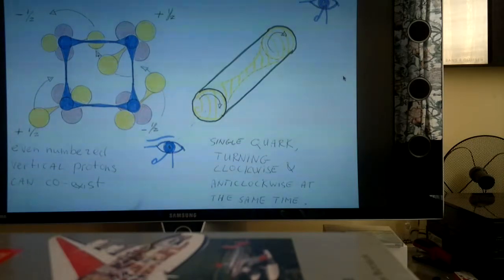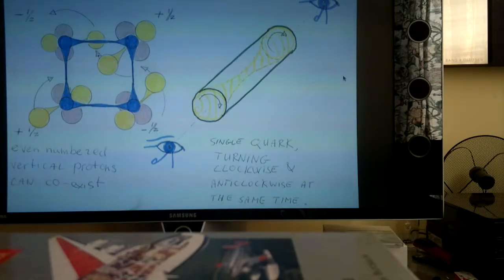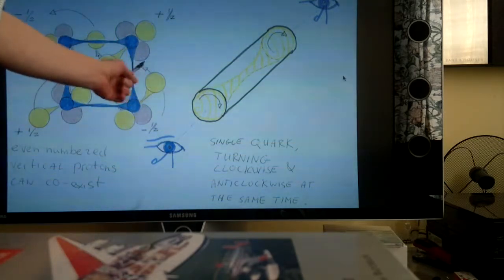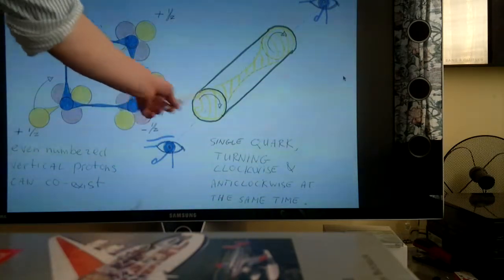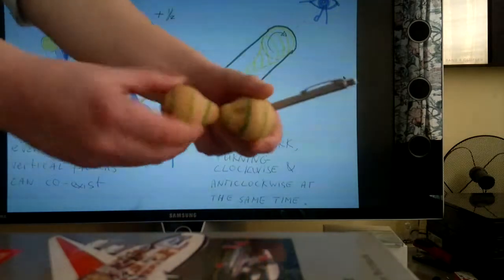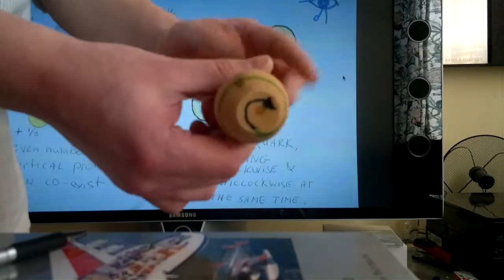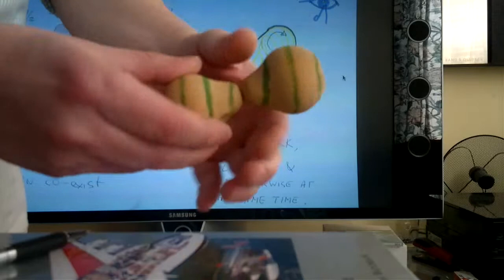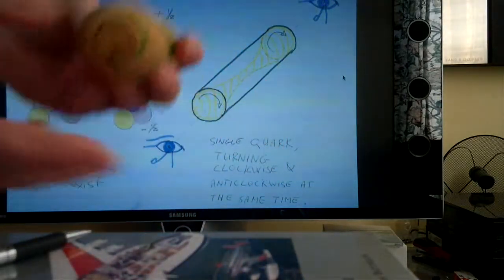SDR24 Stardrive & Pauli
STARDRIVE & PAULI
According to Pauli, 2 electrons in the same orbit cannot turn in the same direction. If one goes clockwise, the opposite one has to go counter-clockwise. It's explained using 4 separate figures, which have to be unique. The first 3 only point out the orbit (main orbit, sub-orbit & magnetic orbit.)
So Pauli basically states 2 electrons spinning the same orbit have to spin in different directions. (-1/2, +1/2; meaning clockwise and counter-clockwise.)
This is also true for single quarks (obviously, since every circling electron makes up half a quark).

Now you might think Stardrive is debunked. Stardrive says the 2 electrons spinning are one and the same object. Mechanically interlocked, so they both turn in the SAME direction. And Pauli said this cannot be. Or didn't he?
Well yeah, a quark is one and the same solid object. But turn it clockwise lengthwise, like a cylinder. Whilst doing so, look on top of the other electron.
Do you see it? When turning one electron clockwise, the other turns counter-clockwise. Case closed.